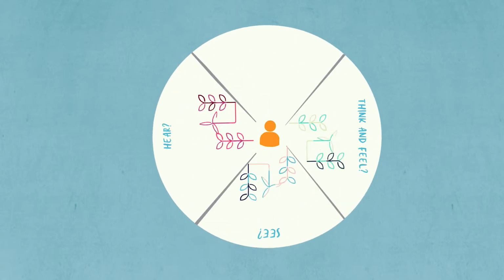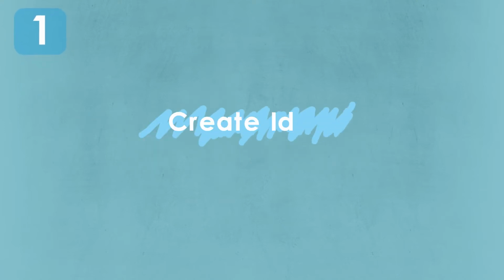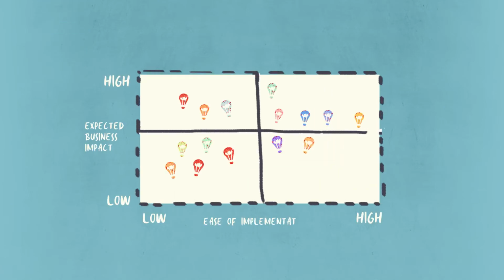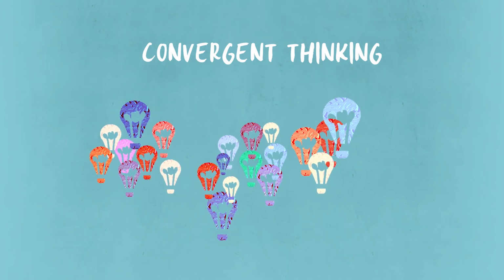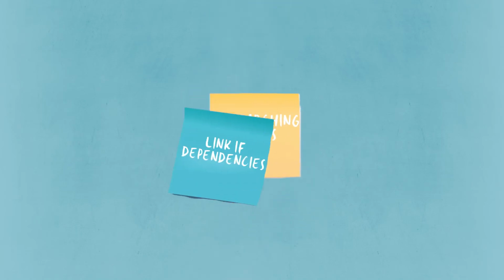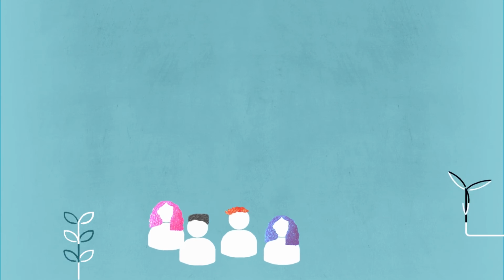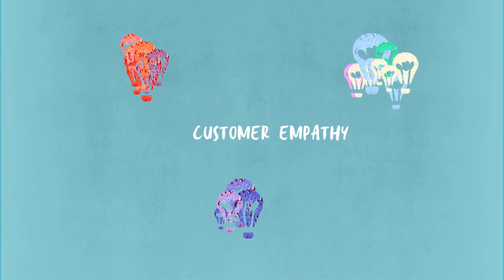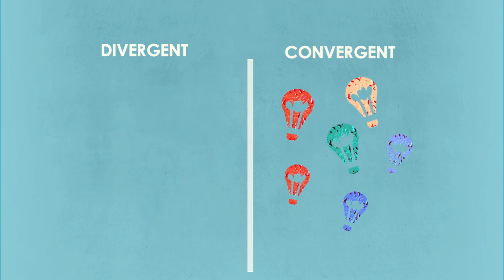4. BUCANIER Ideation 1